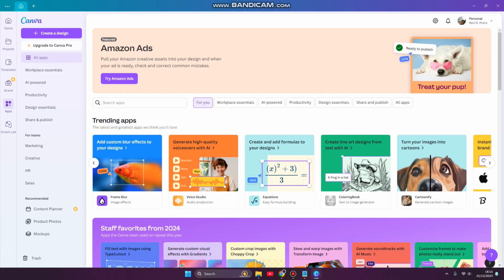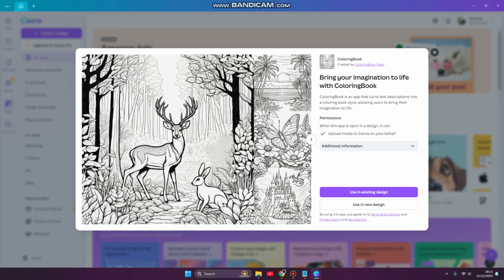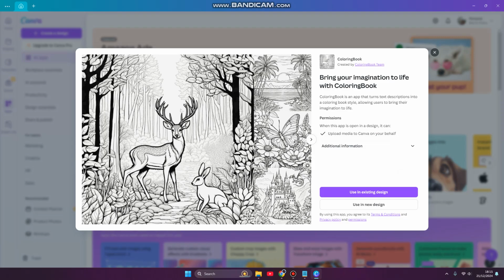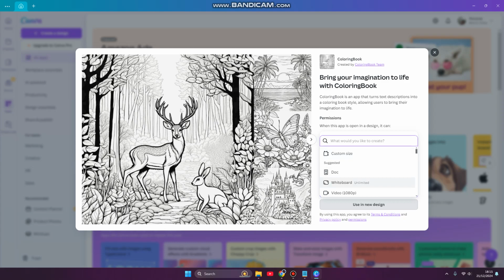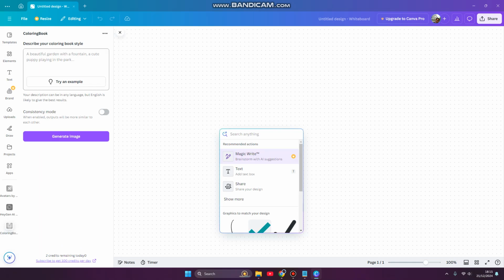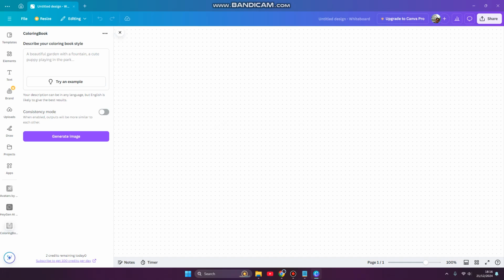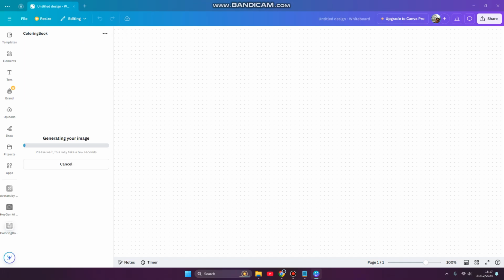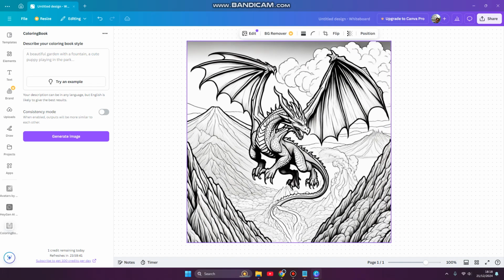How to Create Line Art Design from Text in Canva